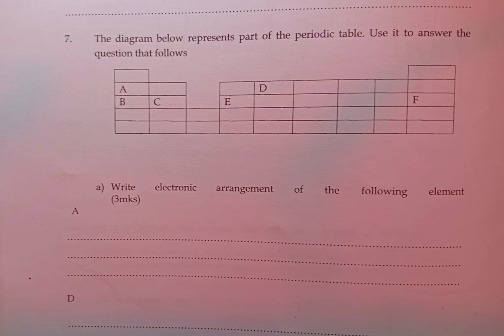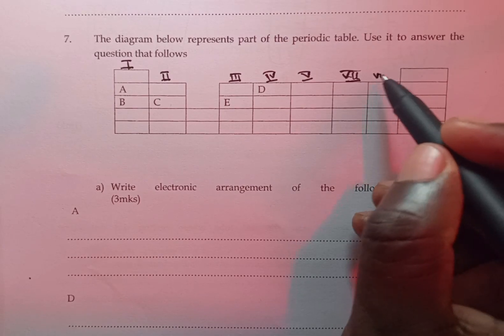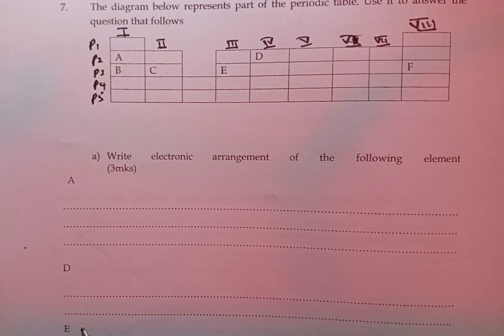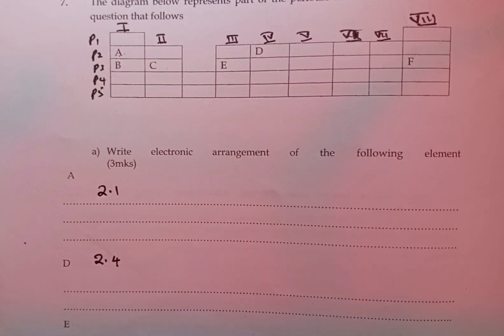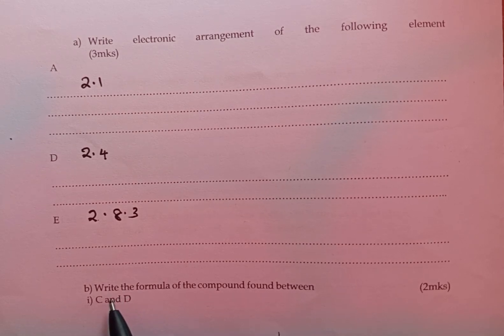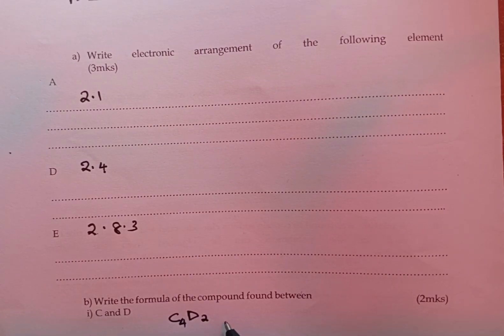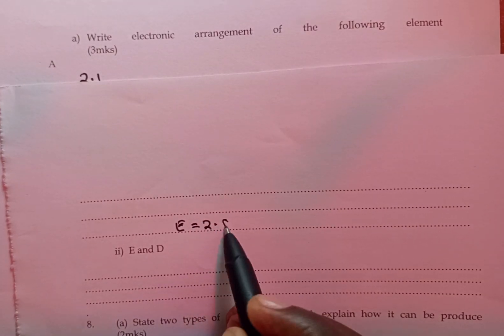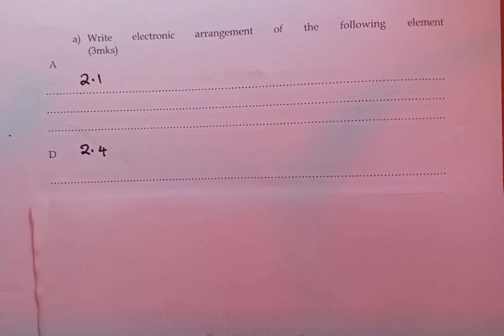Period Table.Form 2 Chemistry.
kcse periodic table#kcse 2023